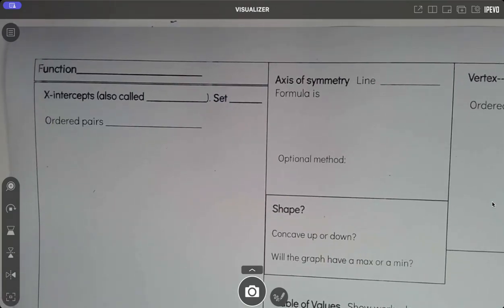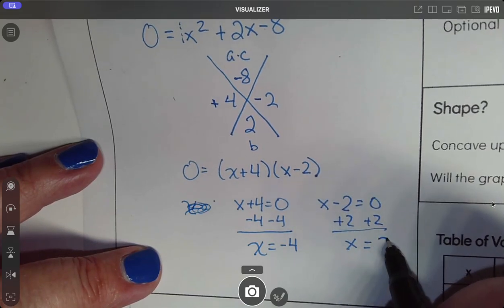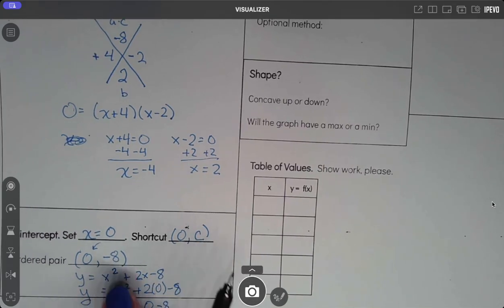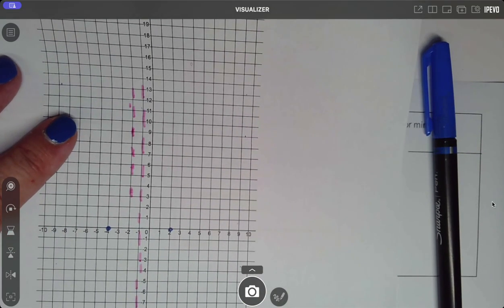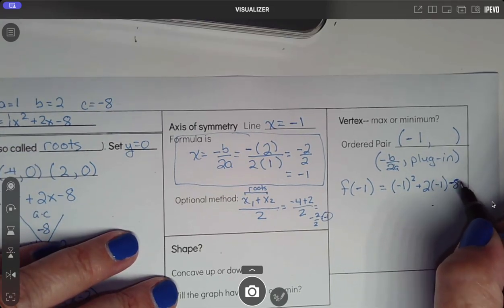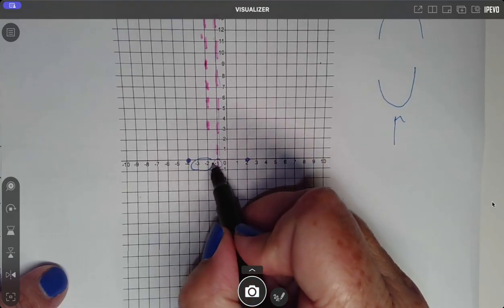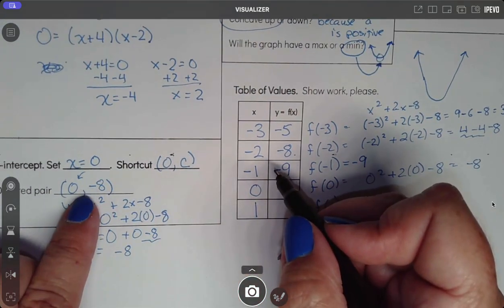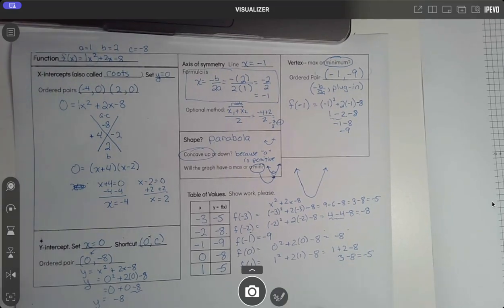Graphing Standard Form Quadratics (Template)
x^2+2x-8